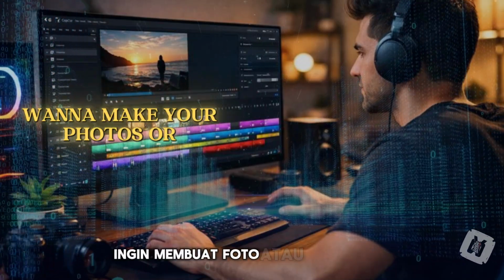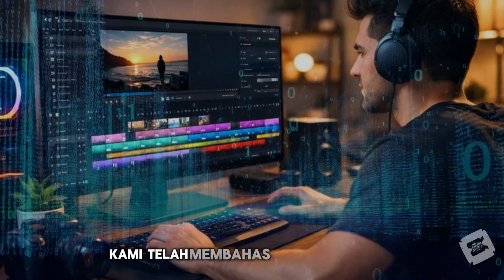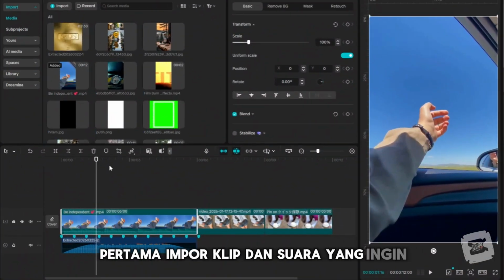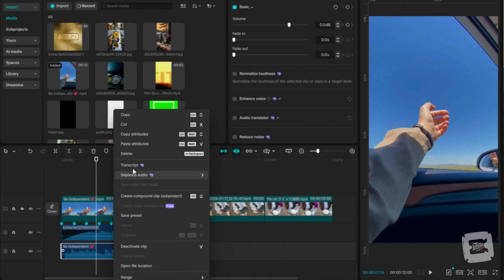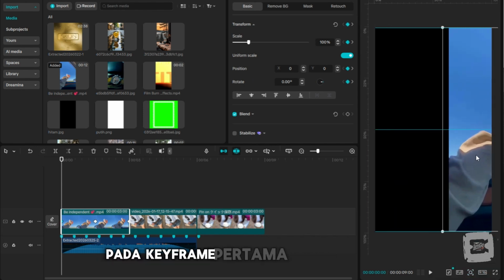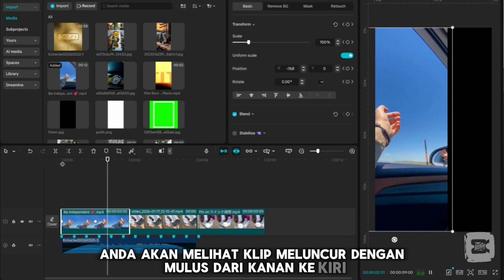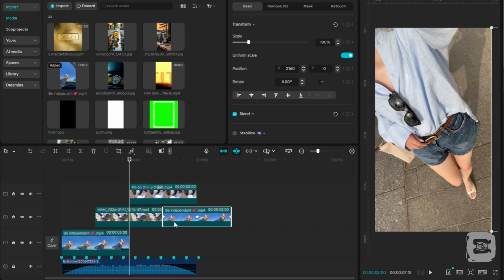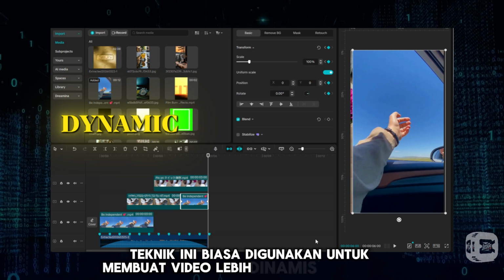CapCut Desktop Tutorial Day 10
Basic Sliding Side Animation on CapCut PC